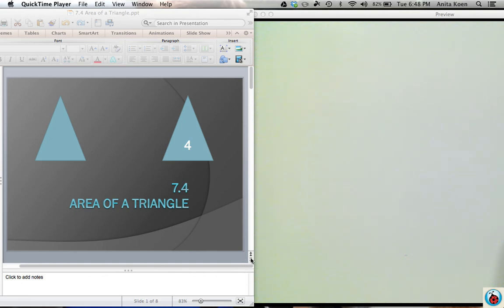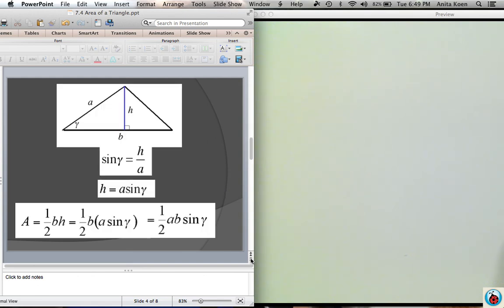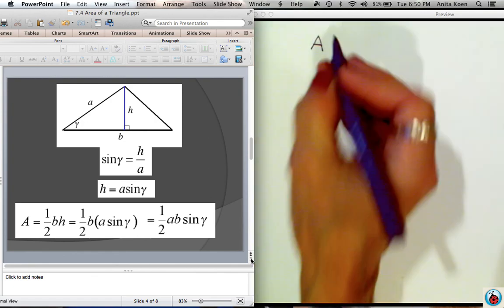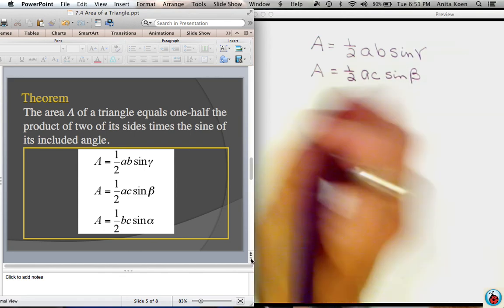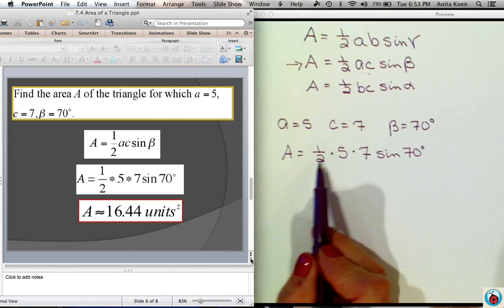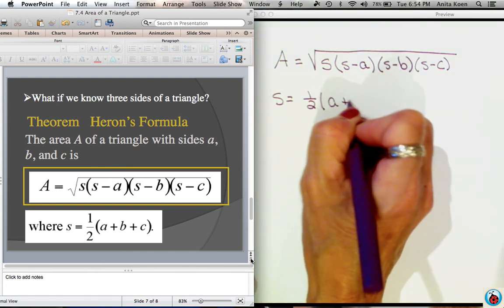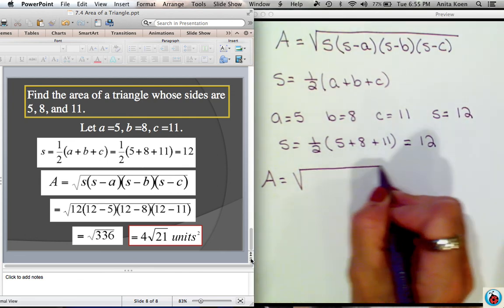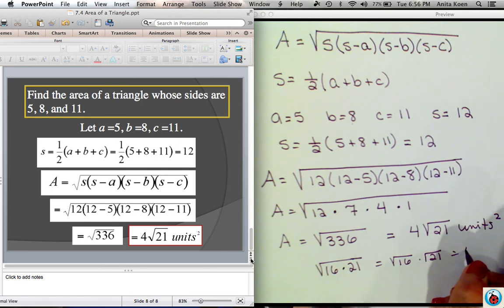4 Precal Area of a Triangle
Finding the area of a triangle when two sides and the included angle are known or when three sides are known.